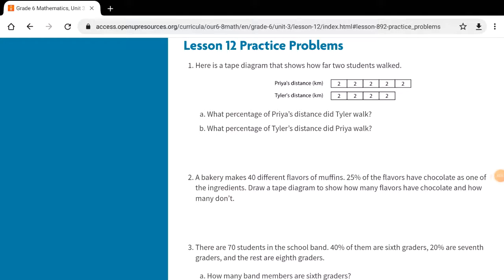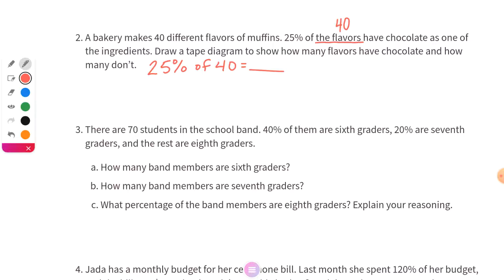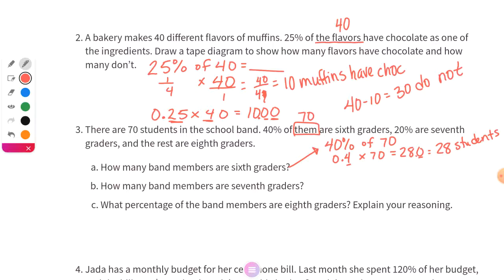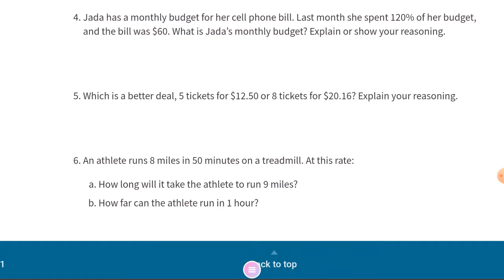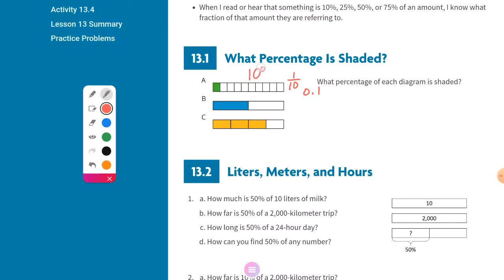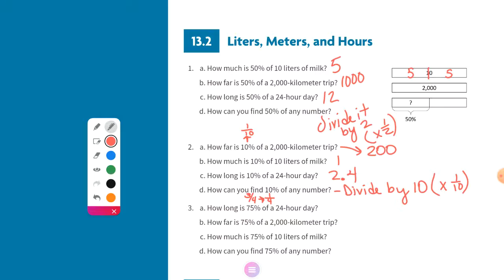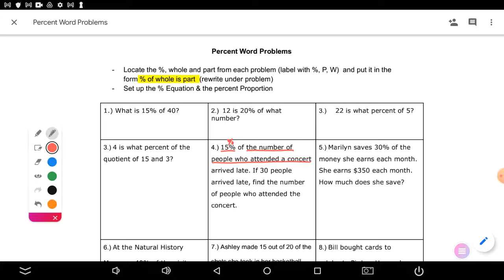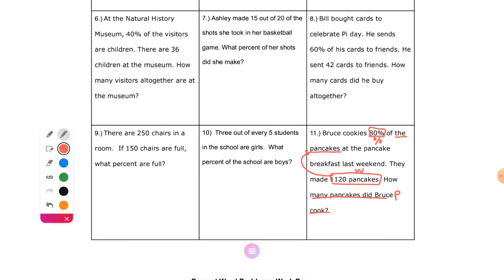6 Math Thurs Jan 20